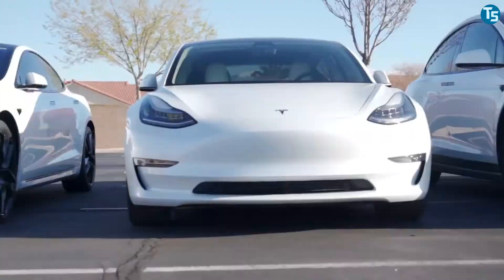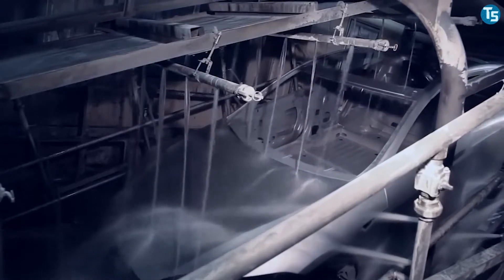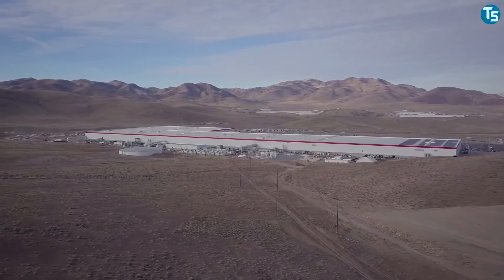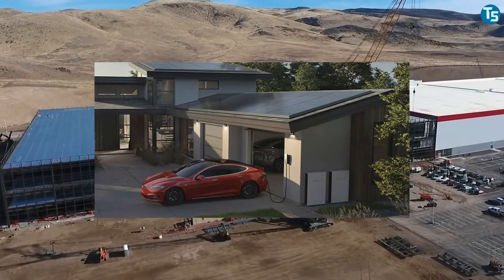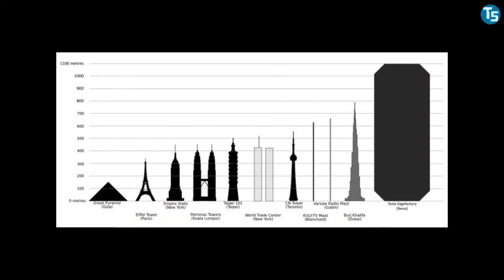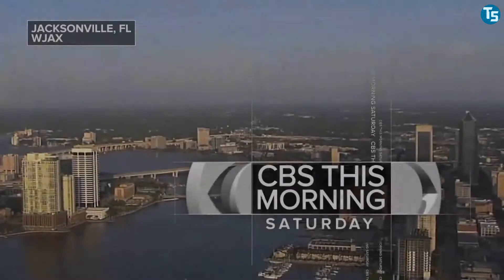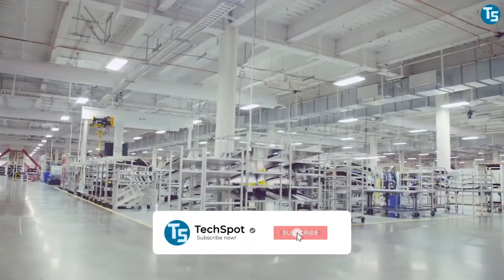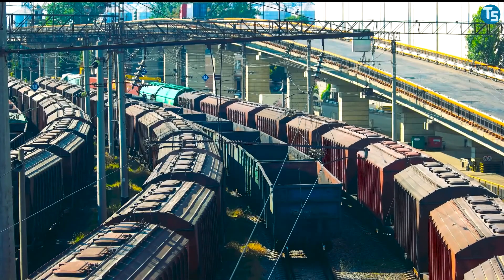How Elon Musk Is Changing The World With The Gigafactories | TESLA GIGAFACTORY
Hey, have you ever wondered what the highest-volume electric vehicle-producing factory in the world would look like?

Once again, the Tesla CEO Elon Musk got our eyes stuck on something startling. Tesla is by far one of the most eminent motor companies to exist in the present era. The company is known to all for its stunning supercar models with spectacular outlook and sophisticated interiors. It is also renowned for accelerating the world's transition to sustainable energy with ultra-modern electric cars. This time it isn't a phenomenal supercar or a sporty racing car, but an epic gigantic factory!

Lets find out in this video!
🔴 Video’s You Are Interested In 🔴

Our mission is to educate and enlighten you about different technologies including cars, machines, gadgets, smart tools, and much more. Tech Spot introduces you to the wonders of technology with the aim to inform you.
We hope you can learn from our videos! We upload videos related to Tesla, Apple, Google, Cryptocurrency, Elon Musk, Jeff Bezos, and much more. We are a group of technology enthusiasts, hope you feel at home here with our content